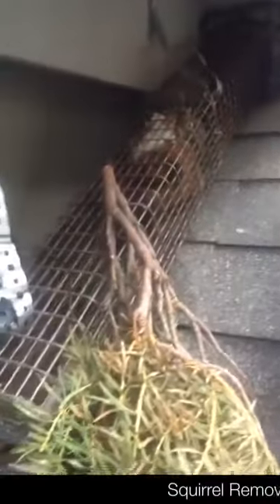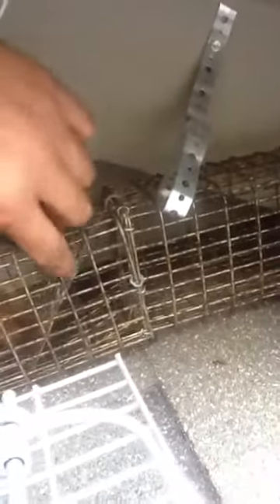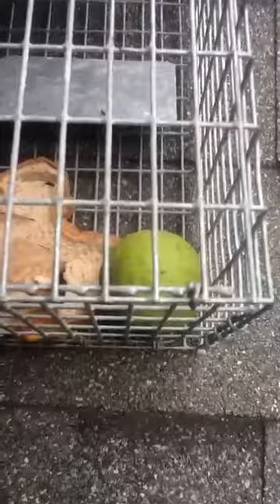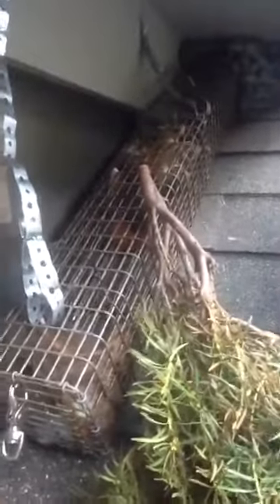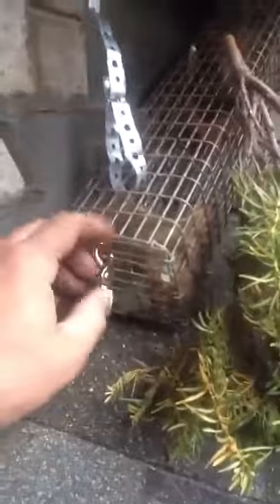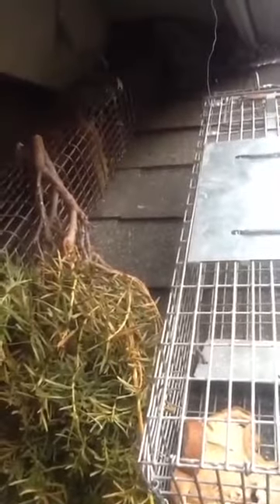Squirrel Removal Farmington mi